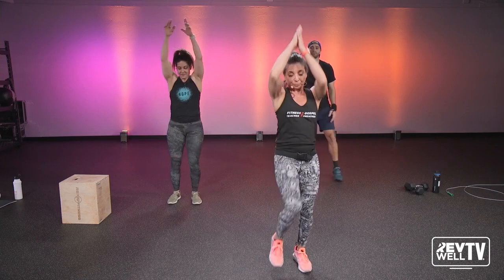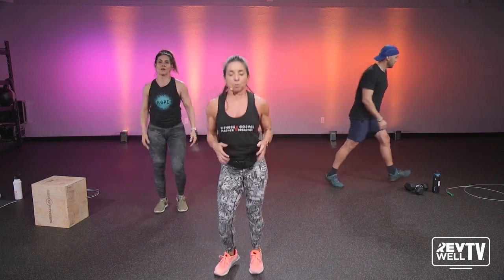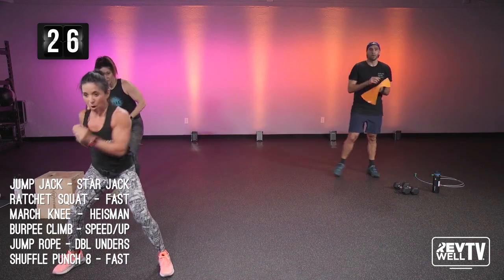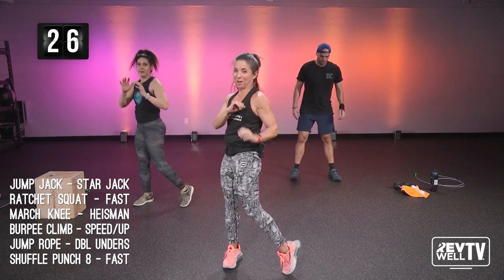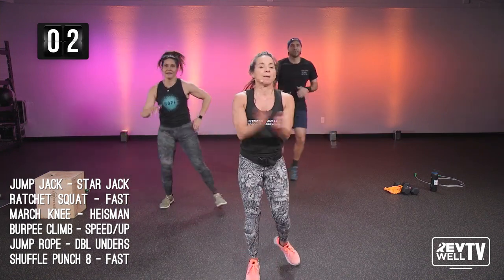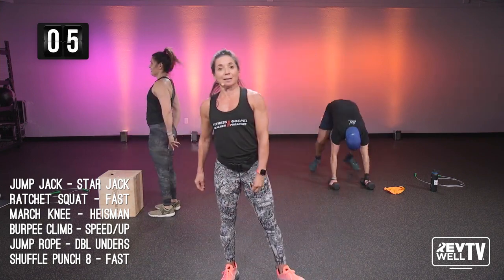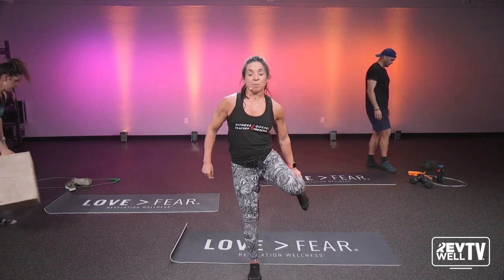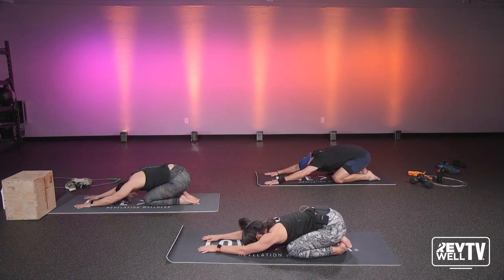RevX Cardio Intervals Workout: Seek His Strength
Train your cardiovascular system with this cardio interval workout where you will move with your all-out effort, followed by short, sometimes active, recovery periods. This type of training gets and keeps your heart rate up, maximizing your workout time.

For more free workouts like this, sign up for RevWell TV, our online library of Christian workouts filled with Truth to train your hope and move you in God’s love. Every time you press play, you’ll experience something you can’t get just anywhere – a message of freedom.

And if you work out with us, we'd love to see your sweaty selfies!
Tag @revelaionwellness and use WorkoutWednesday and RWTVWednesday